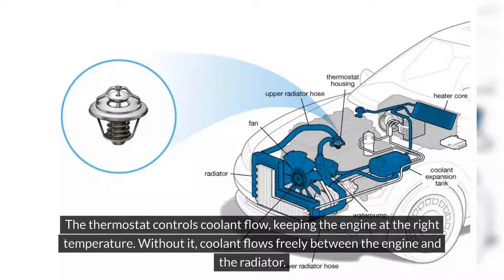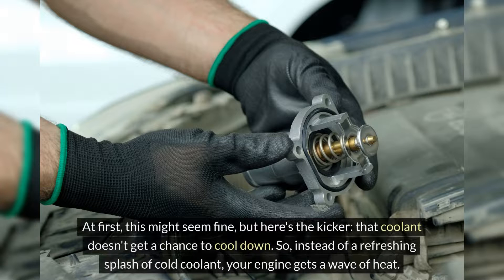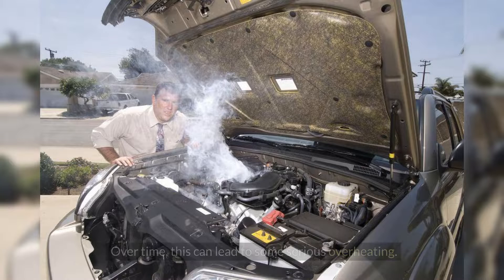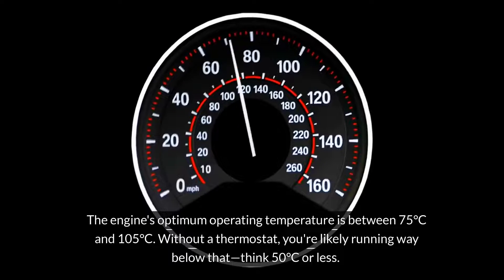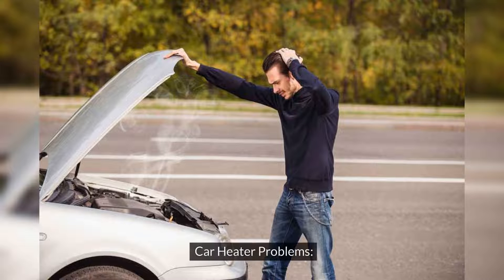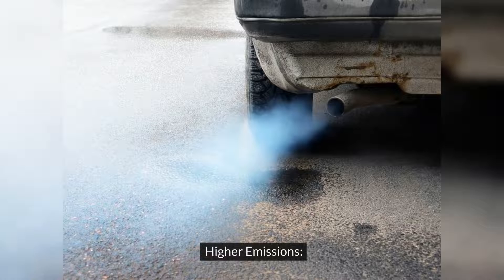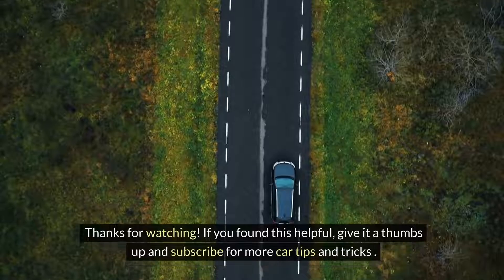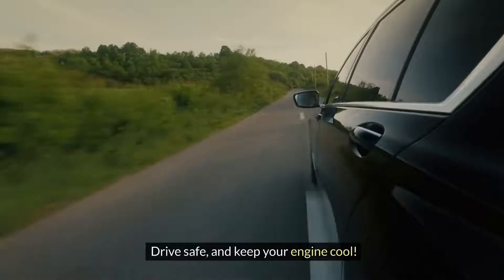Can a Car Overheat Without a Thermostat?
Wondering if your car can overheat without a thermostat? In this video, we explore the surprising truth about what happens when a thermostat is removed from your vehicle. Learn about the potential risks, how it affects your car's cooling system, and what you can do to prevent overheating. Get informed to keep your car running smoothly and safely!